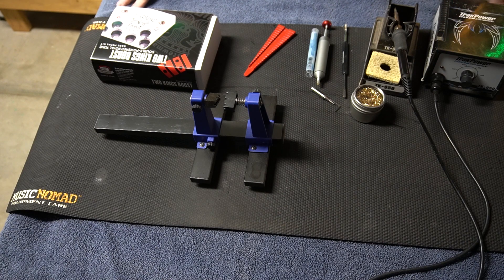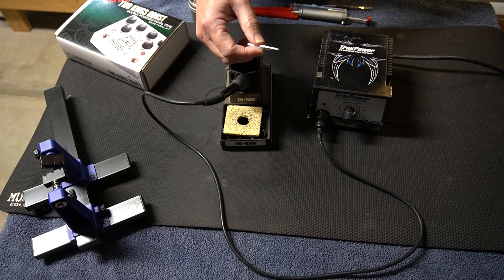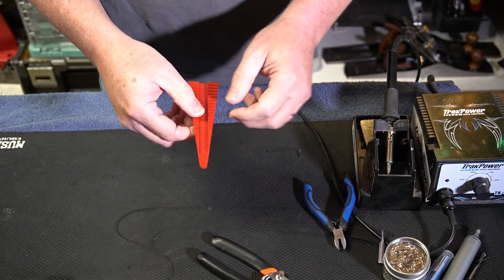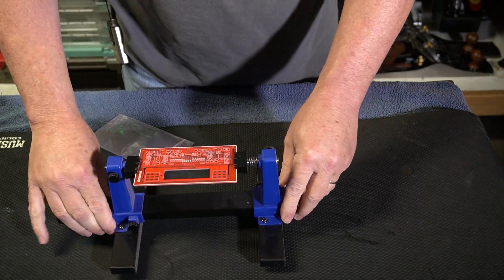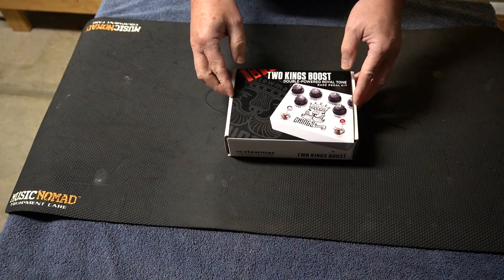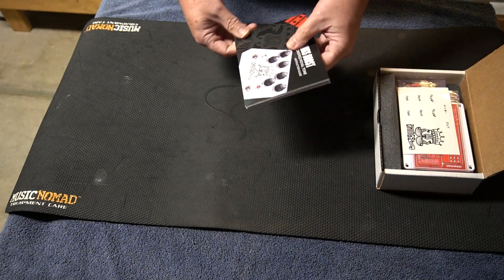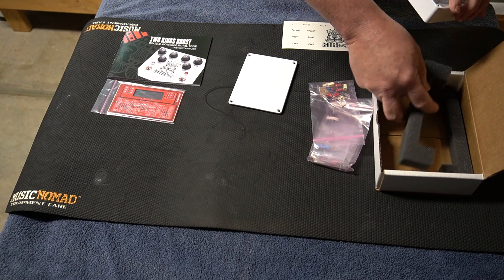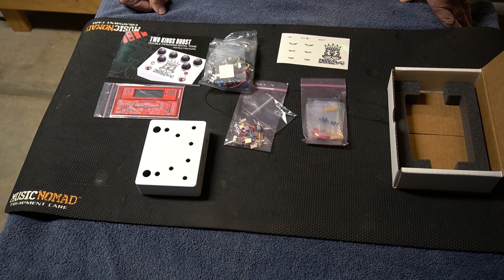StewMac Two Kings Boost Pedal Kit - Build your own copy of the Analogman King of Tone!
In this video series, I will be building the StewMac Rare Pedal Kit, Two Kings Boost pedal.  This pedal is a clone of the Analogman King of Tone pedal.  This video covers the essential equipment you will need and the initial unboxing of the pedal kit!   This is a great kit, and all you need is some basic soldering skills in order to complete this DIY Pedal Kit.

Chapters
00:00-01:25 Intro
01:25-03:33 Essential Tools Needed
03:33-05:19 Kit Unboxing
05:19-05:57 Ending